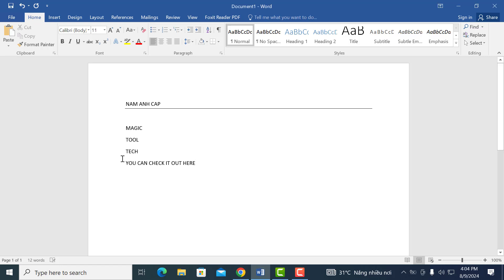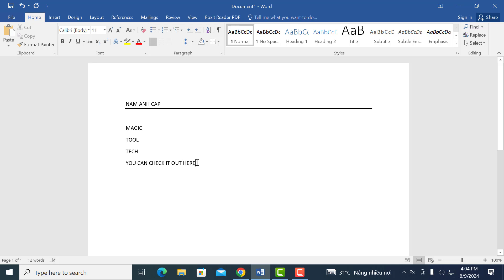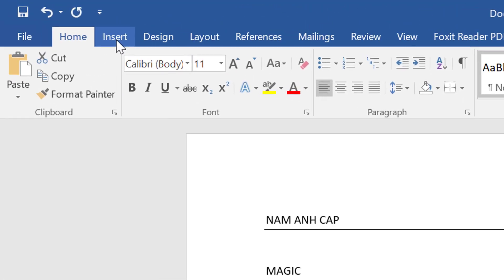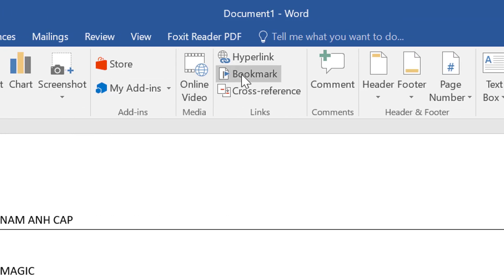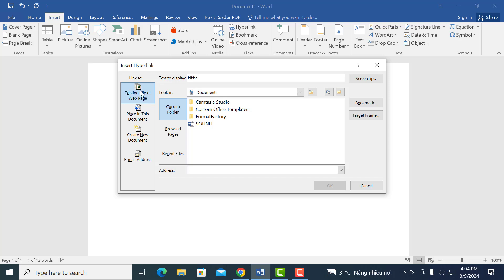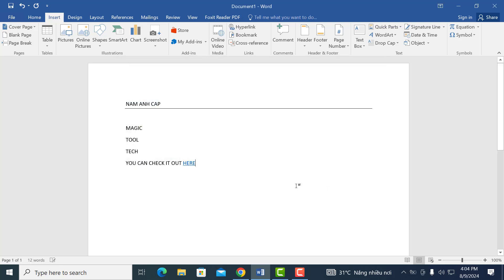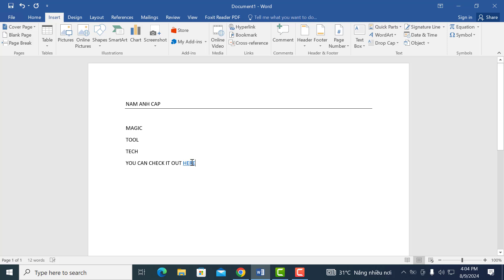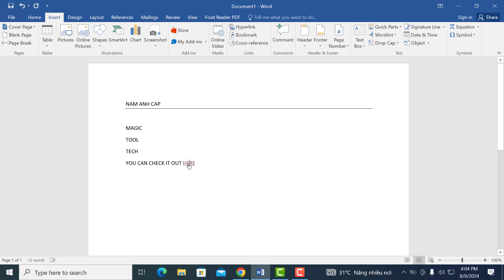How to Create a Hyperlink in Microsoft Word 2016/2019/2023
In this video, learn how to create a hyperlink in Microsoft Word.